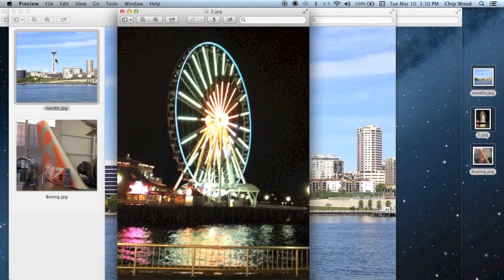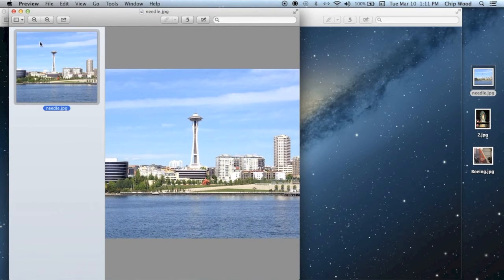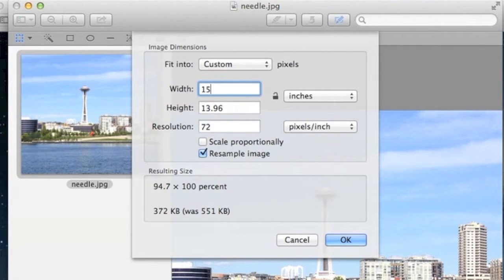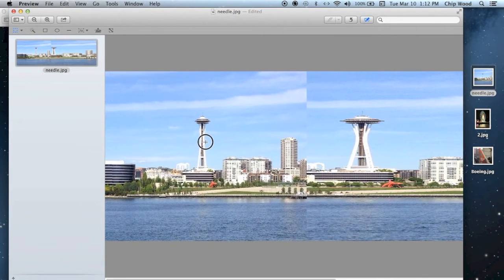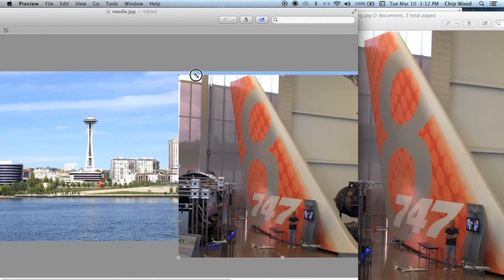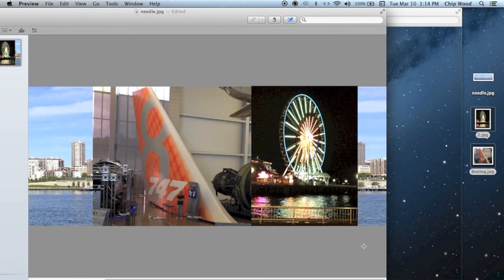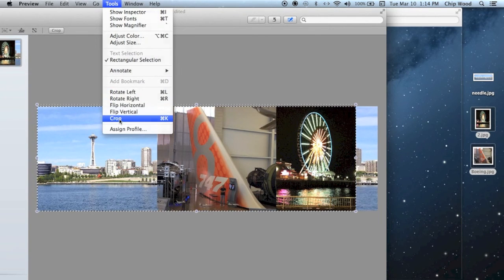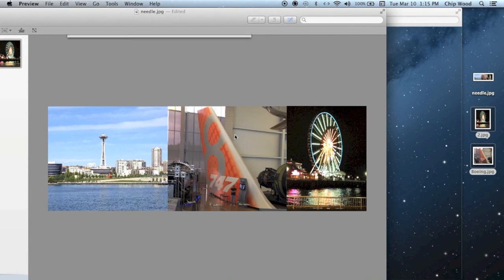Combine photos horizontally with Mac Preview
Chip Wood's 2020 update: You must now copy and paste the main image, not the thumbnail.
In Preview, you can take two or more images of different file sizes and different cropping, and combine them to create a consecutive series of images in a single file.